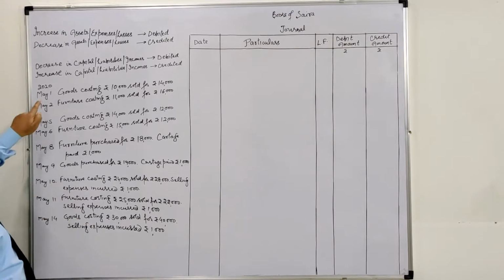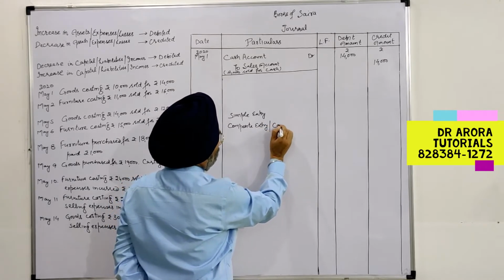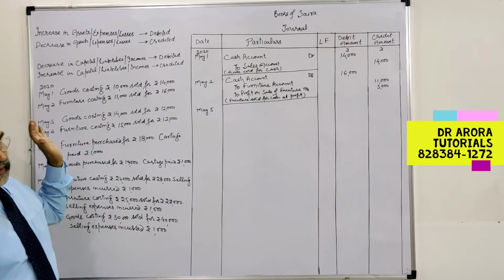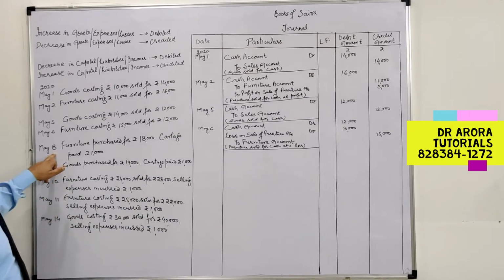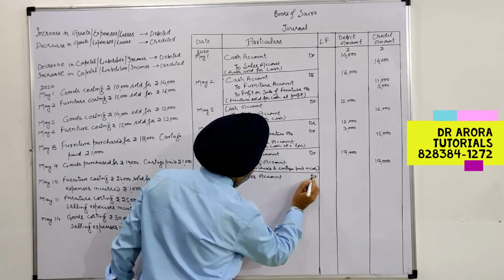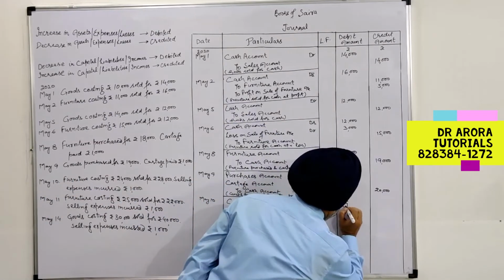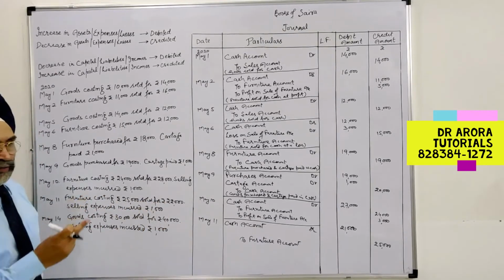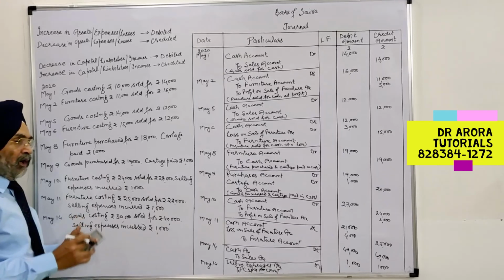Journal Part-6 Dr Arora Tutorials for Class 11th/ B.Com/BBA/CA/CS/CMA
Dr Arora Tutoruals